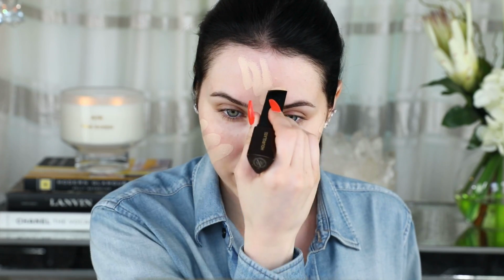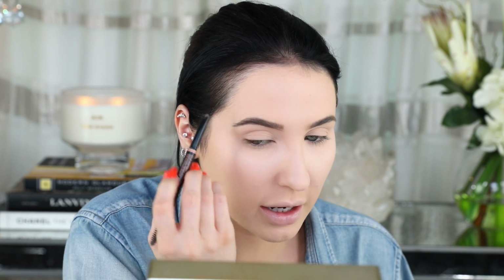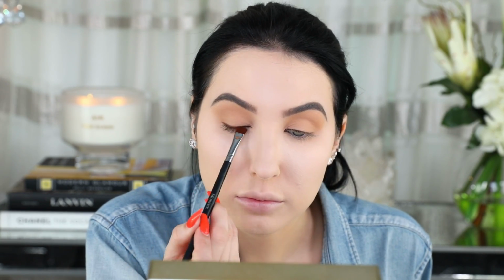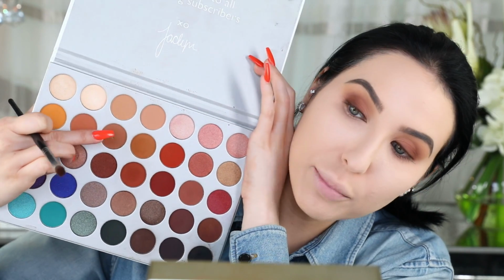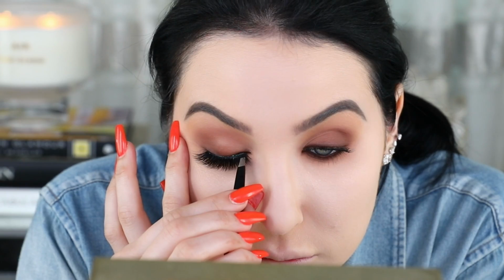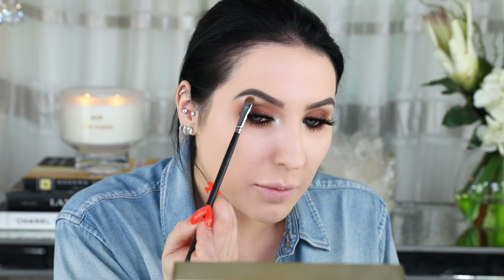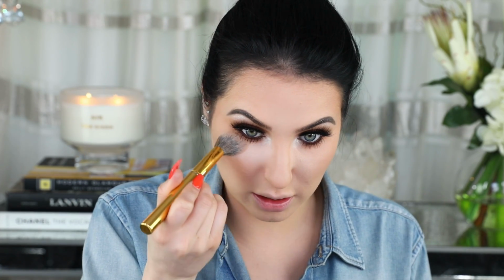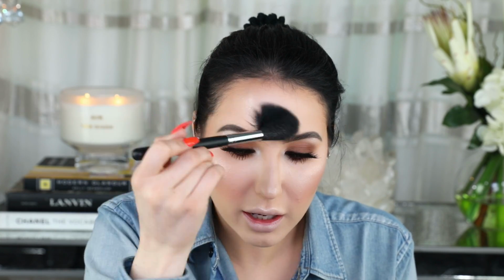Flattering Makeup Tutorial for Pale Skin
These are my tips & tricks to achieving a smokey eye that is still very flattering when you're pale. This has become my go to look when I don't have a spray tan! I hope you guys enjoy!
I know a lot of people are wondering when The Vault Collection is launching... it is coming soon my loves! I will have he release date shortly! XOXO

 ♡ PRODUCTS USED ♡

USE CODE 'JACATTACK' Please & thank you!

Armed & Gorgeous Palette (The Vault Collection)
COMING SOON!

301 W. Platt St #632

Jaclynhill

Jaclynhill

Jaclynrhill

My channel is a fun place for people to enjoy the world of beauty! If you leave mean negative comments or resort to name calling, I will delete your comment & block you. My channel is not the place. This world is so ugly & negative & we desperately need to make a change. I cant control the world, but I can control my channel. Constructive criticism is always welcome! "you're a lying bitch" is NOT constructive ! Don't feel like you need to kiss my ass. Feel free to speak your mind but please respect each other! XOXO